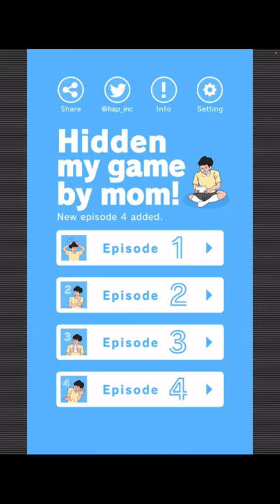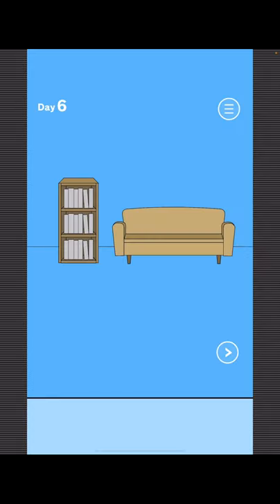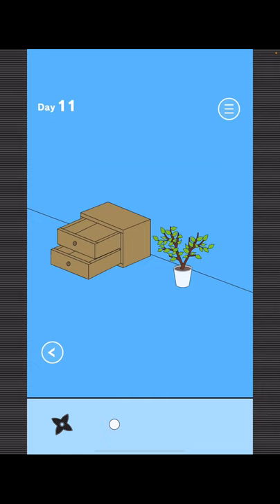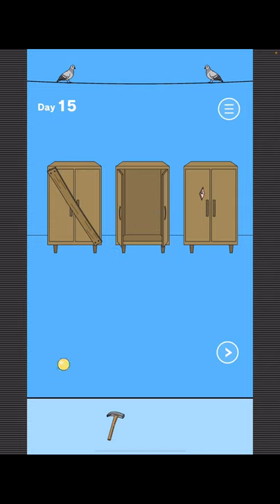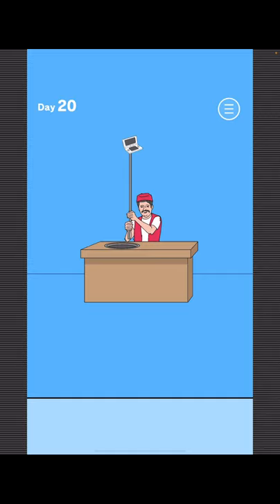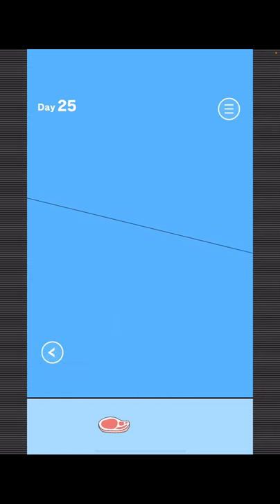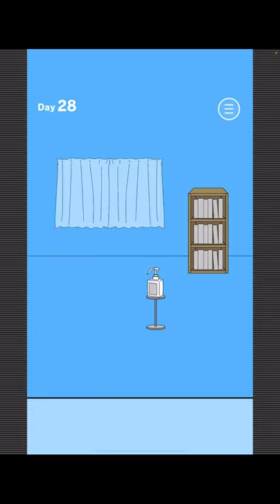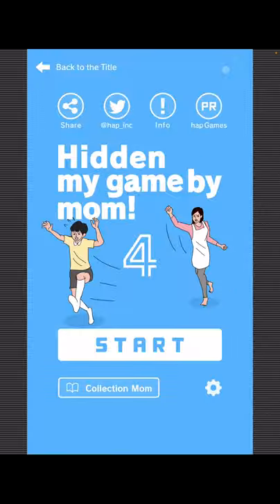Hidden my game by mom! Episode 4: FULL GAME Walkthrough Guide & iOS / Android Gameplay (by hap Inc)